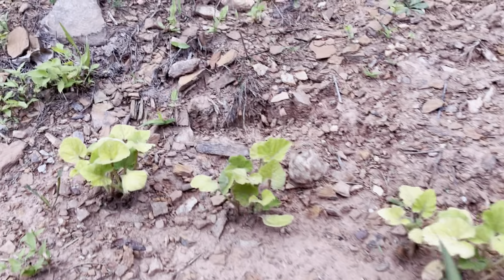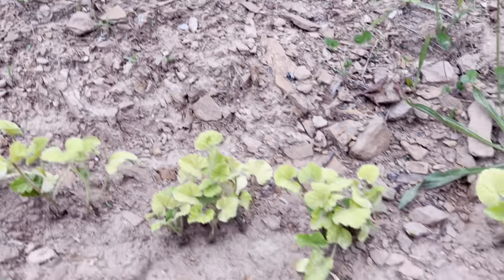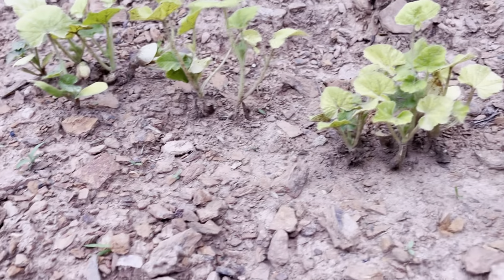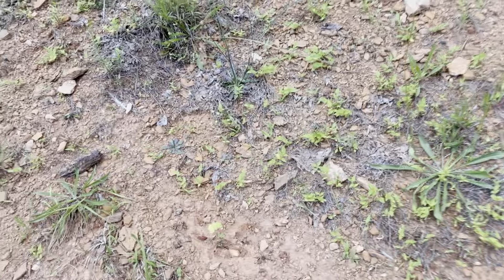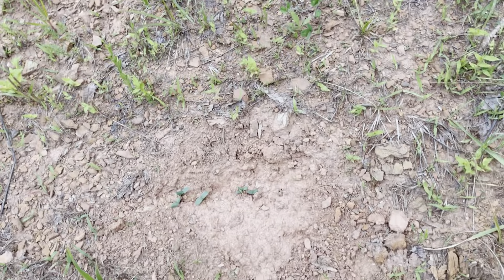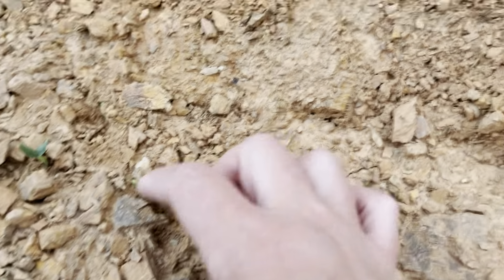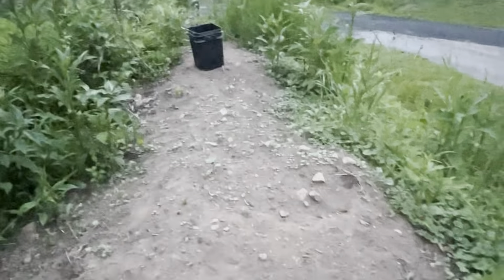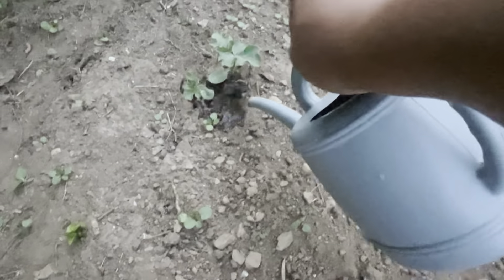Watering plants and oops!